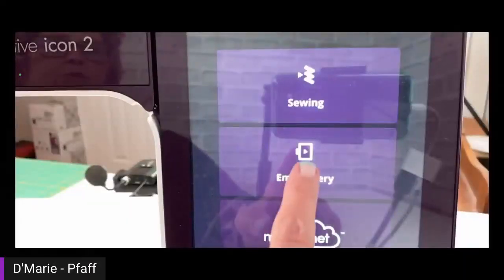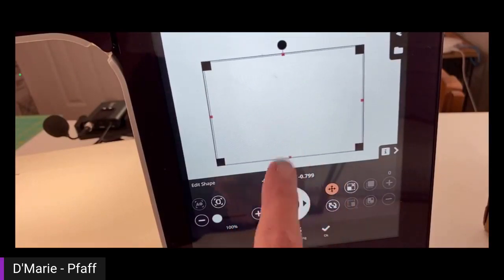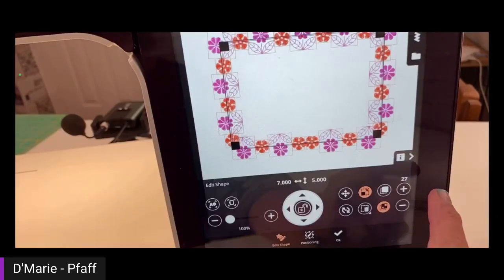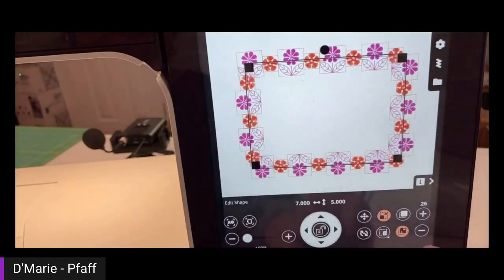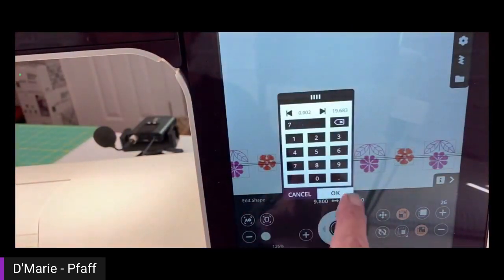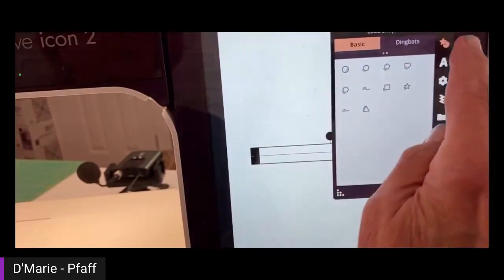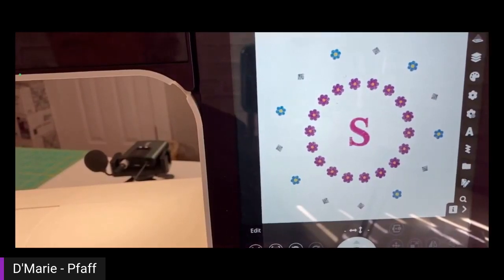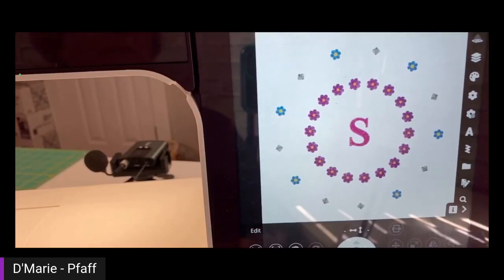PFAFF® Shape Creator™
Join PFAFF® Educator DMarie Stillwell as she explores Shape Creator™ available on select PFAFF® machines. Learn how this feature can help you take your sewing to the next level, and get all of your questions answered.

For the most up-to-date pricing, please be sure to reach out to your nearest PFAFF® dealer. If you need help locating your nearest PFAFF® dealer, please go